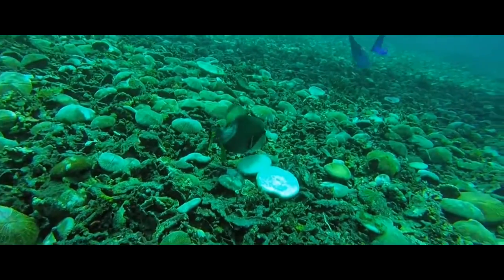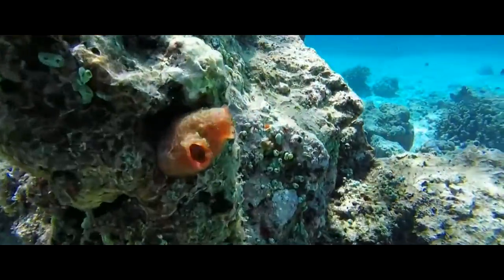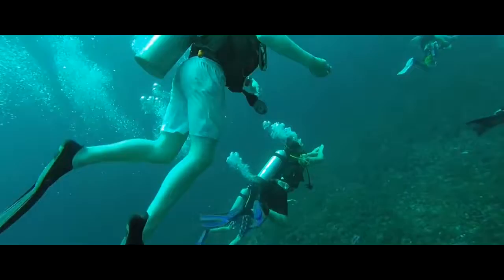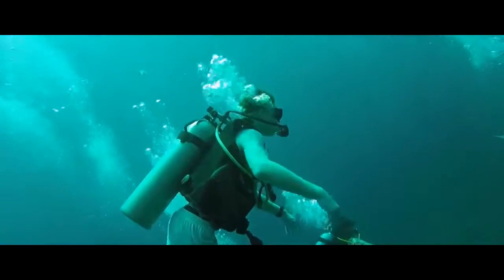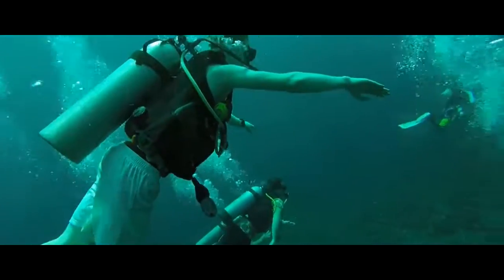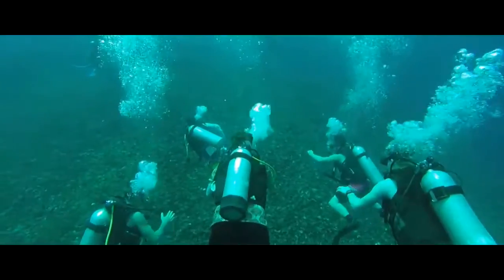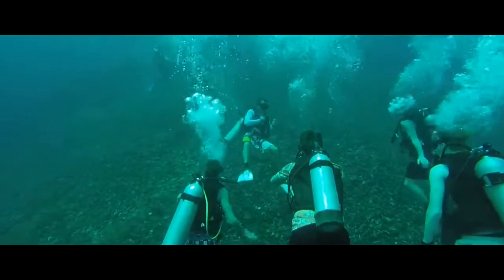WHAT YOU NEED TO KNOW ABOUT GILI AIR, LOMBOK INDONESIA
Gili Air is where you can find luxury and a more upscale scene among the 3 Gili Islands, and it’s often considered the alternative holiday island escape after the more popular Gili Trawangan.